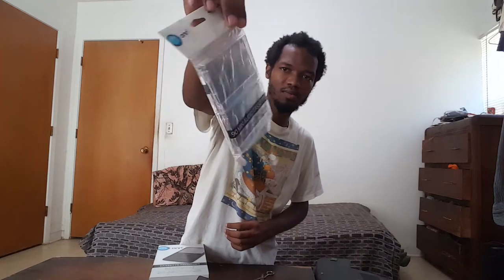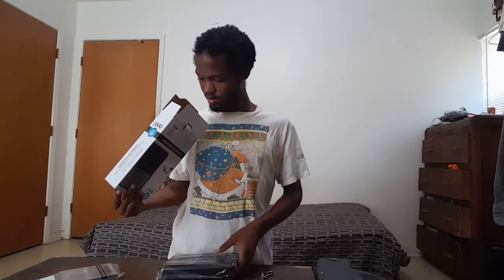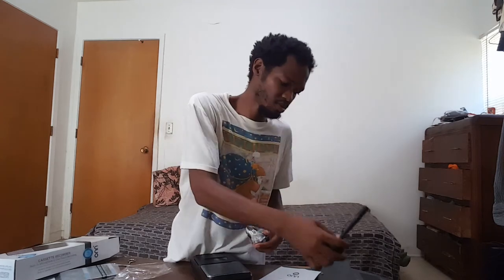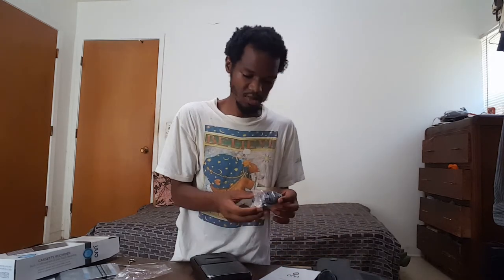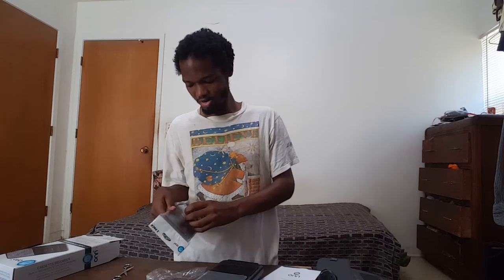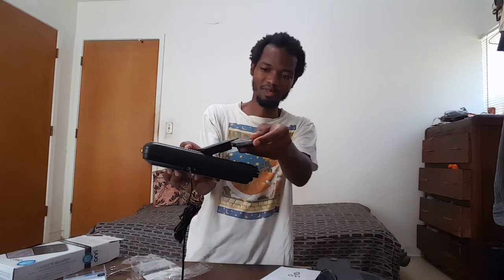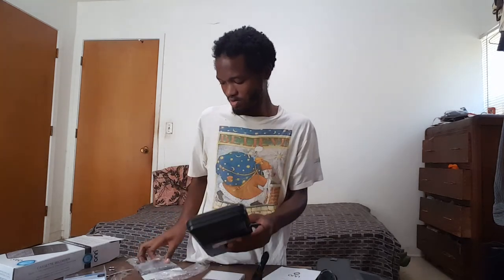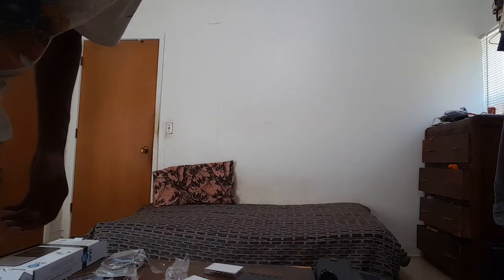Unboxing A Casstte Recorder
I just wanted to show How a Casstte Recorder Works.
I had this for while. So lets do something with it.

Old Technology.